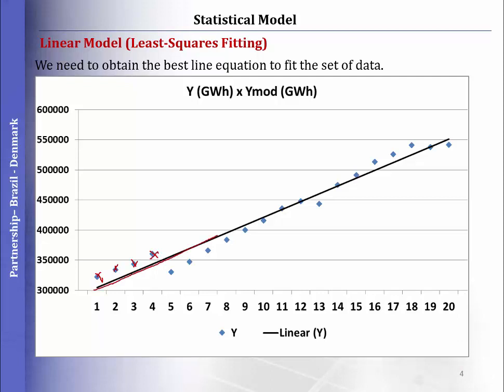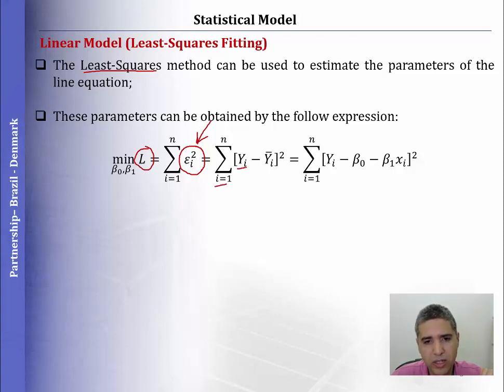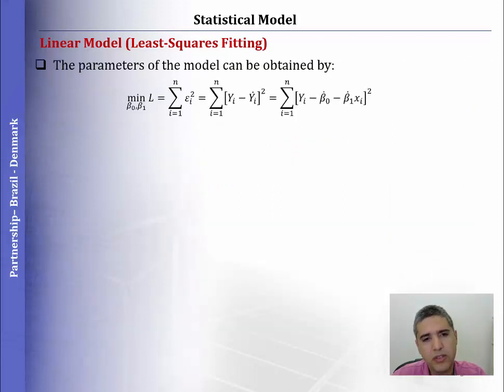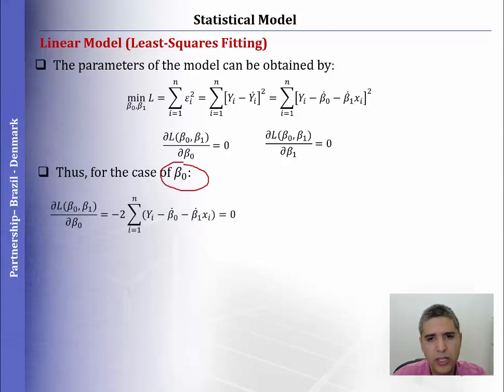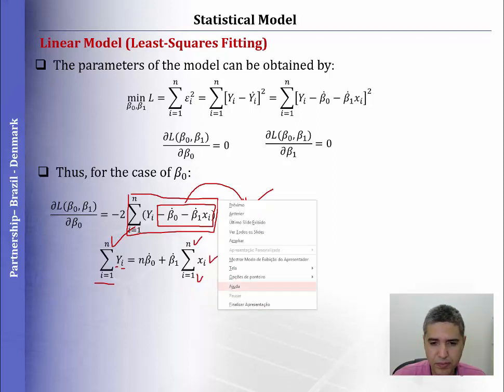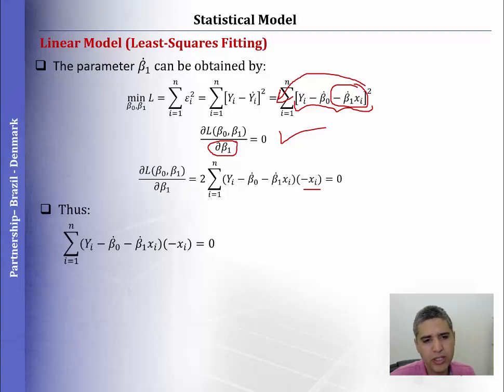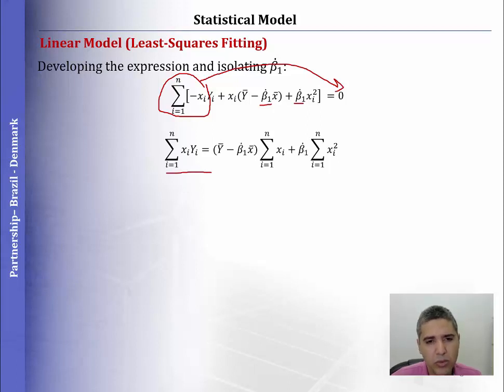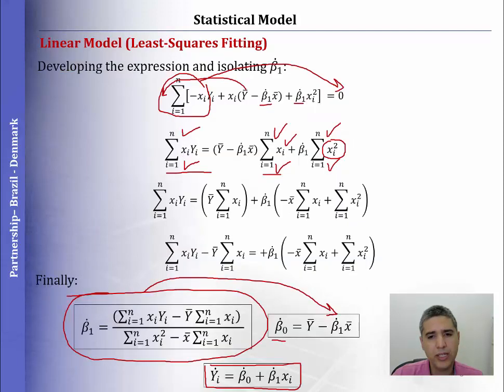CLASS3 1Statistical model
This video presents an statistical model to estimate energy and peak demand.